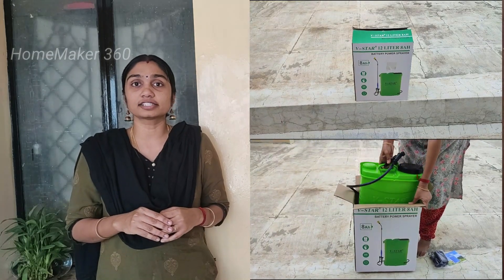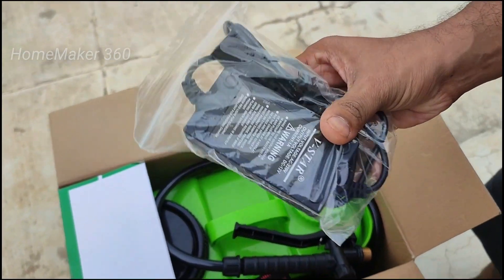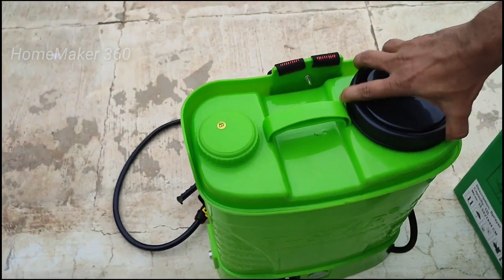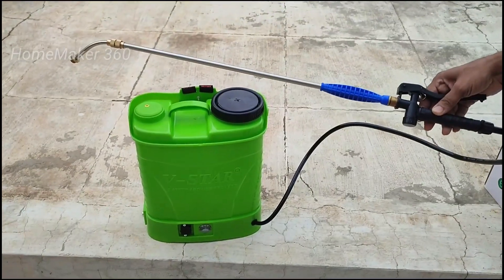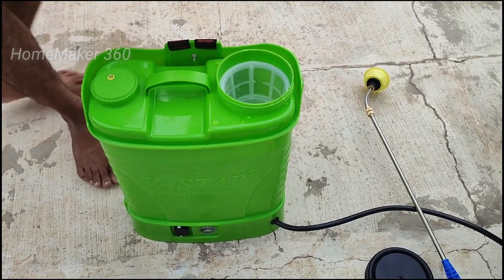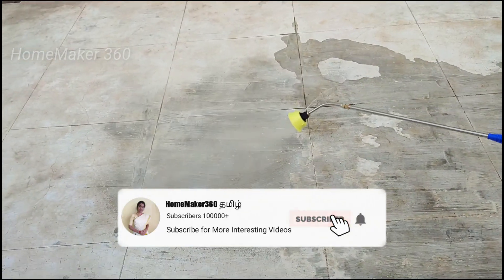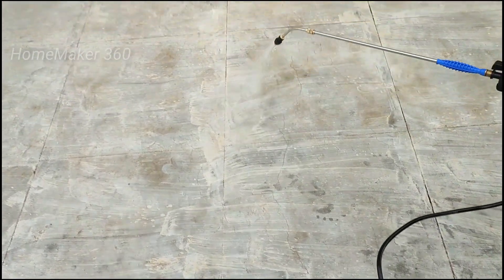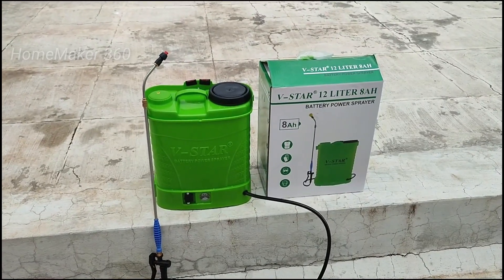Battery Power Sprayer Review | 12 Liter Battery Sprayer for Terrace and Small Size Garden | V Star